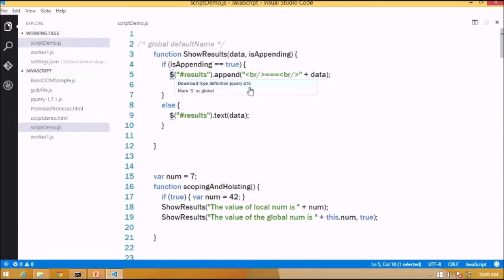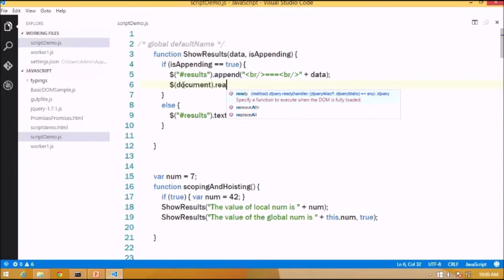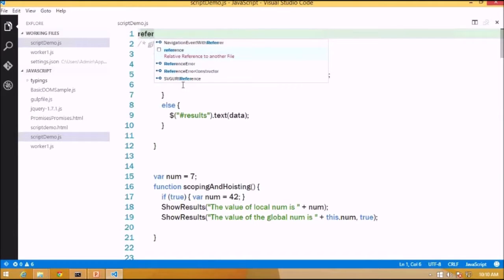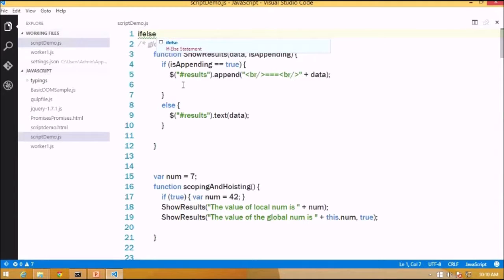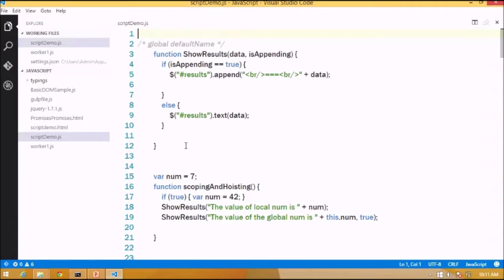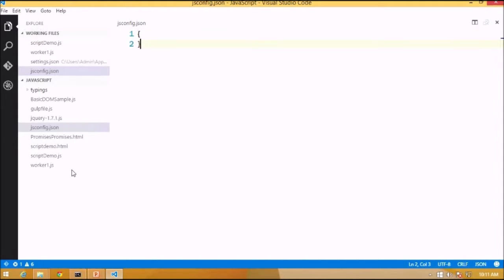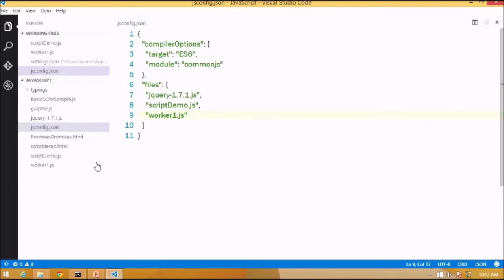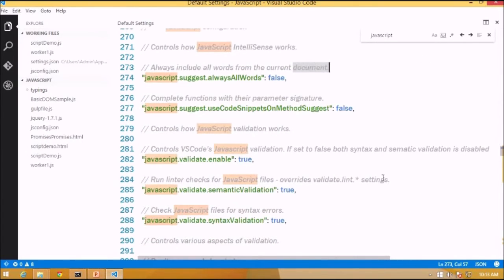JavaScript | Visual Studio Code Cross-platform Code Editor | JavaScript Tutorial for Beginners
Visual Studio Code Cross-platform Code Editor:
Basics with JavaScript

Let's look at what Visual Studio Code can do for
you for authoring your java script

 Let us know your thoughts and queries in comment section.